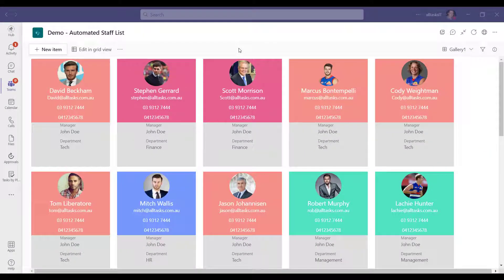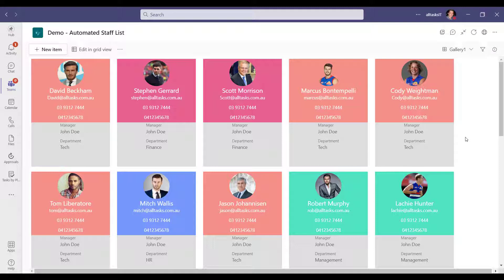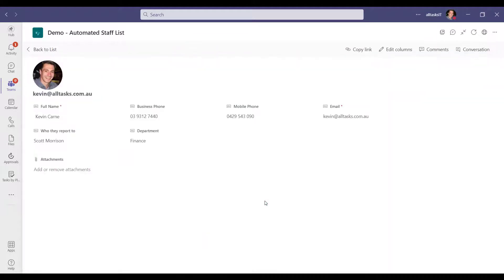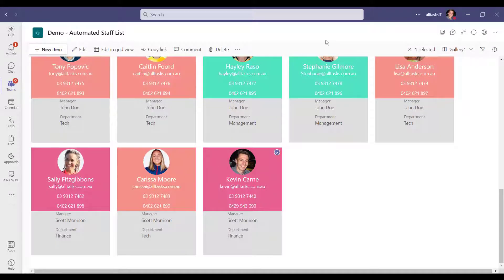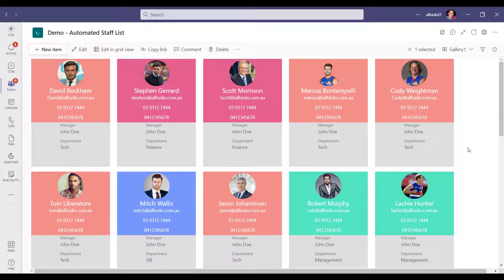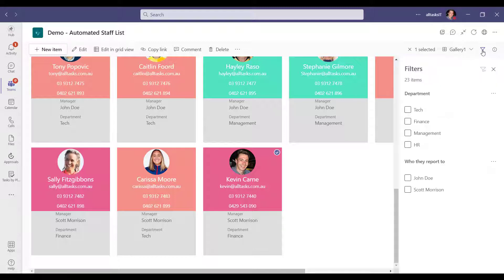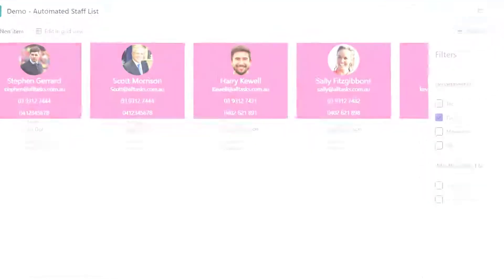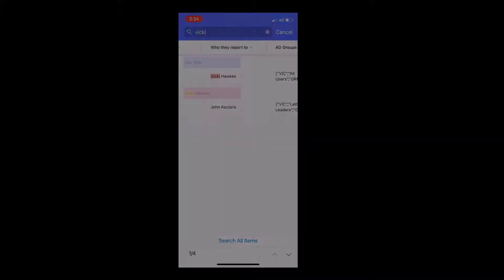Automated Staff List in Microsoft Teams and SharePoint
Here's an overview of our Automated Staff list that can be accessed in Microsoft Teams and SharePoint.

✔ Always up to date - Pulls staff info from Azure Active Directory
✔ Easily find contacts - Multiple views, filters and searching built in
✔ Anywhere on any device - Accessible via Teams, web and Microsoft apps

We now have a step-by-step how to guide on configuring this for yourself! To get the guide, please register your details here and the PDF will be sent via e-mail within a few minutes
Alternatively, get in contact with us to hire our professional services team to create this for your organisation.